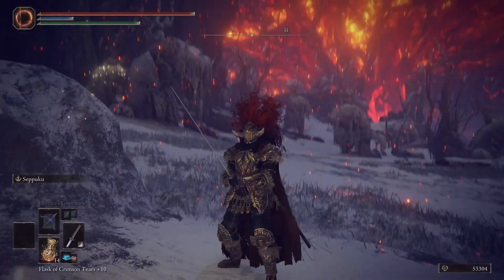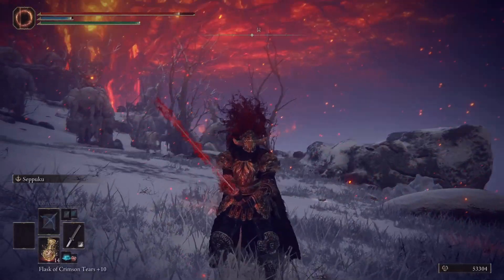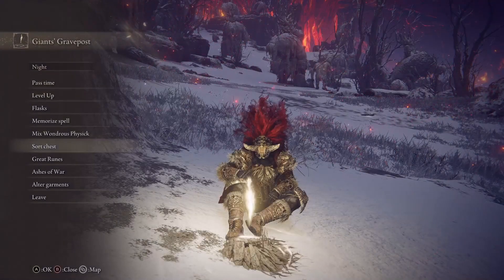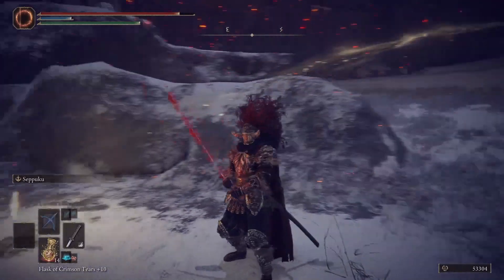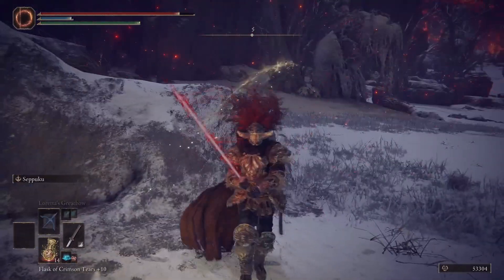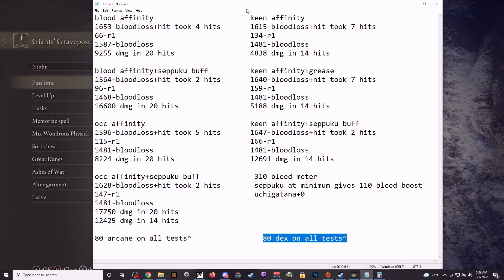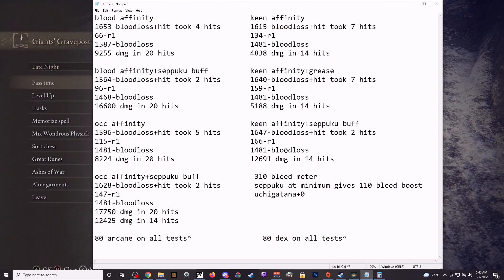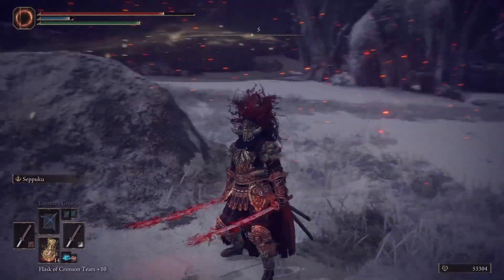Should you run Seppuku Elden Ring Seppuku ashes of war testing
In this video i did alot of testing on the weapon art seppuku to see if it was worth running compared to some of the other skills and affinities. I did lots of testing on seppuku so hopefully this saves some people some time!